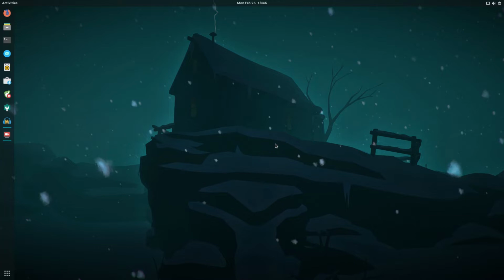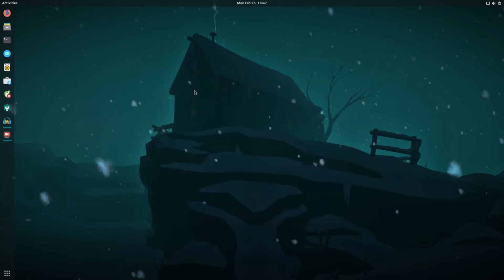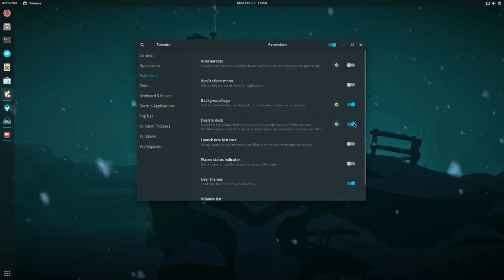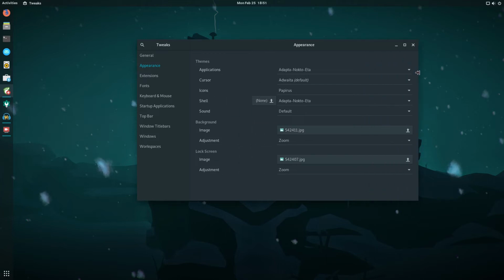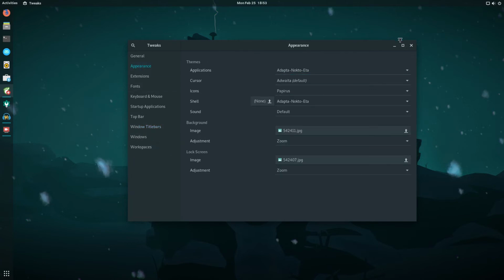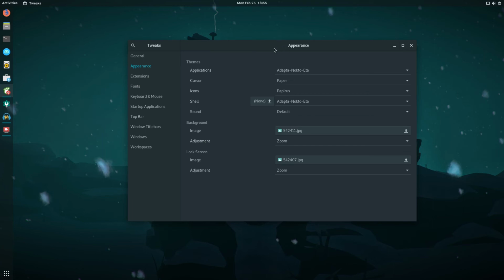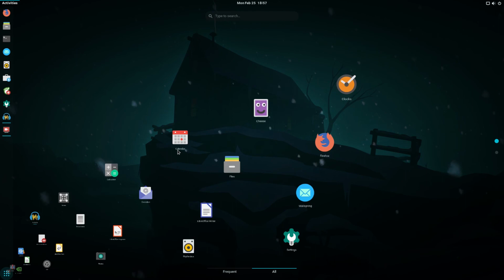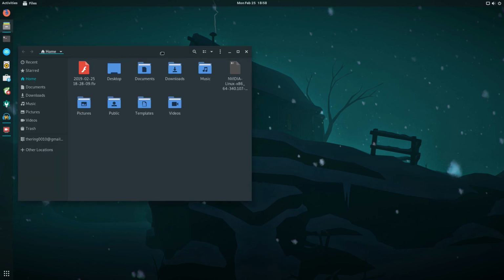Fedora 29 Is The Prettiest Linux Distribution?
Let's talk about Fedora 29 and GNOME.
(Excuse my raspy voice. It's cold season here in the north.)